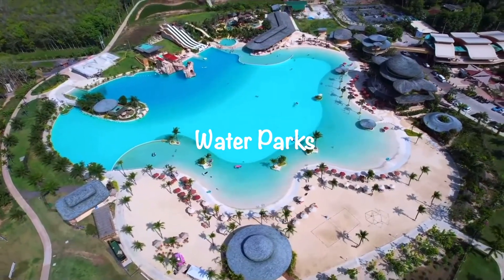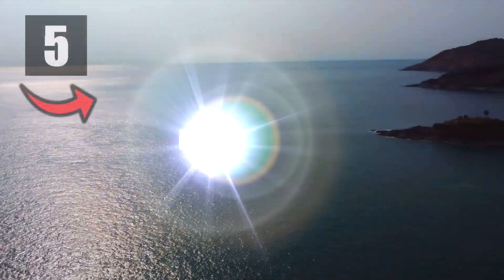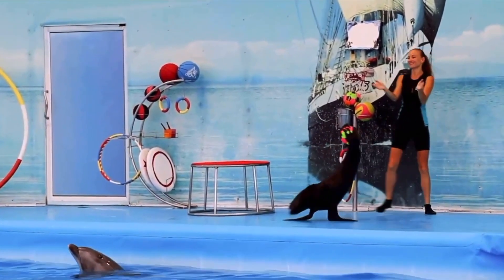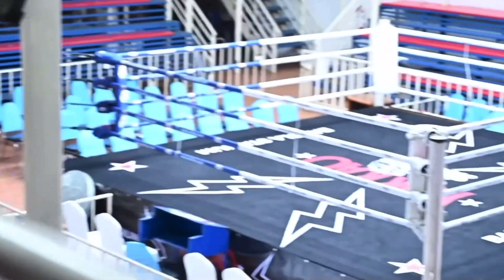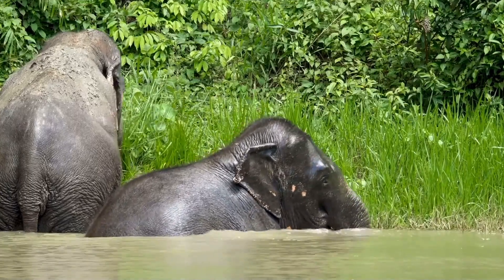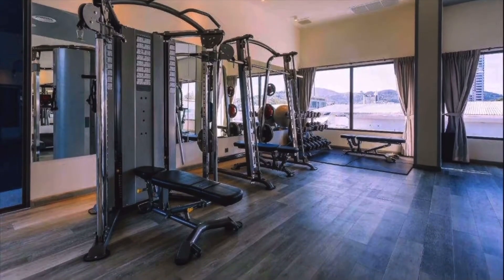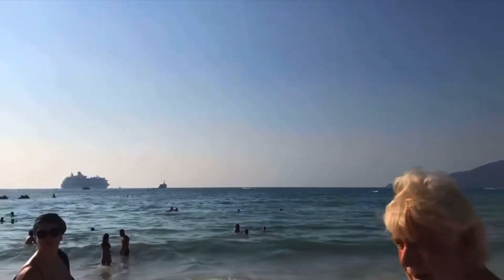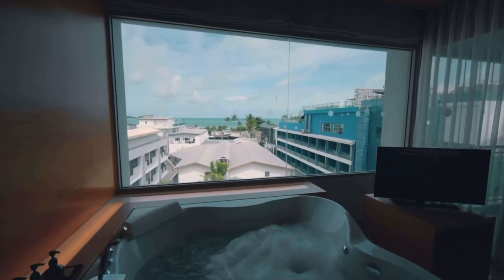15 Things to do in Phuket Thailand - Phi Phi Islands Khai Islands Kamala Patong Bangla Road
Things to do and best hotels and resorts in Phuket Thailand

Location: Phuket, Phi Phi Islands, James Bond Island, Phang Nga Bay, Kamala, Cape Panwa, Promthep Cape, Patong Beach, Freedom Beach, Khai Islands, Blue Tree Water Park,

Support Me!

TimeCode

0:00 Intro
0:05 Things to do in Thailand
0:25 Check out all the Beaches
1:21 Blue Tree Water Park Phuket
2:16 Big Buddha Phuket
3:12 Phi Phi Islands
4:07 Promthep Cape Phuket
4:29 Patong Beach Bangla Road
5:19 Zip nLining - Hunaman World
5:45 Nemo Bay Dolphin Show Phuket
6:12 Snorkeling at Khai Islands Phuket
6:49 Rooftop Private Villa Hotel in Phuket
7:36 James Bond Island - Phang Nga Bay
8:15 Muay Thai Kickboxing
8:40 Black Rock Viewpoint Phuket
9:09 Wat Suwan Kuha Temple Cave
9:37 Elephant Sanctuary
10:31 Phuket Nightlife - Patong Bangla Road
11:35 Best hotels closest to Patong Beach